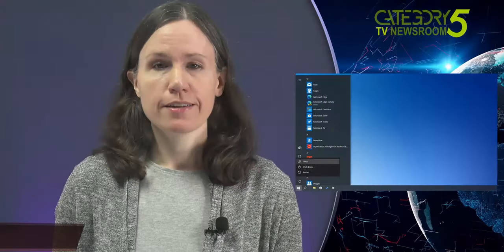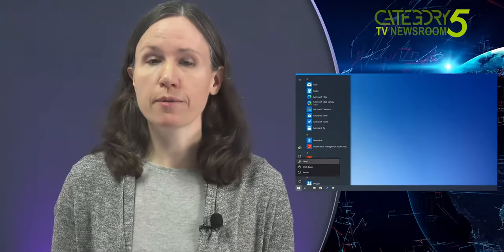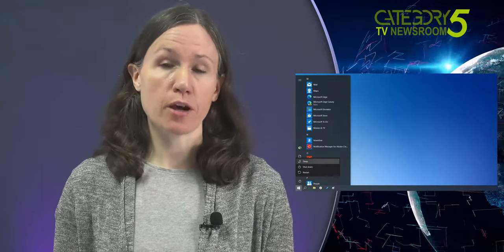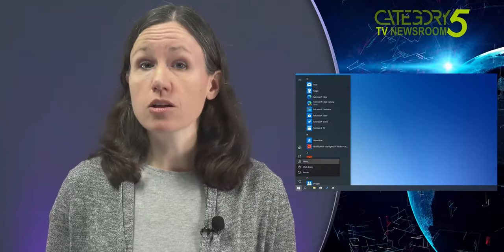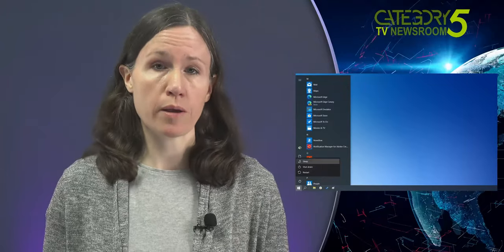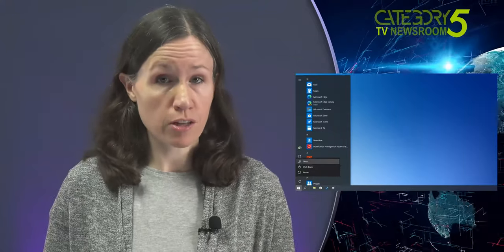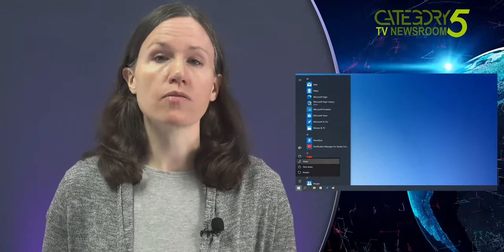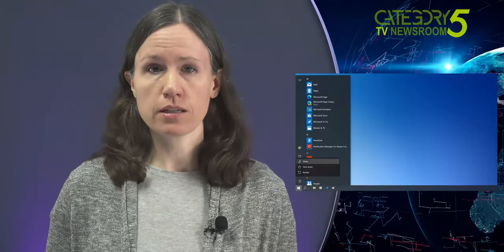Latest Windows 10 cumulative update breaks Sleep mode. We'll share the fix.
Having trouble sleeping? The latest Windows 10 cumulative update breaks ‘Sleep mode’, causing laptops around the world to become insomniacs. We have the fix to yet another Microsoft update blunder. Microsoft’s September 2020 optional update seems to be causing some trouble for those who are running Windows 10 version 2004.